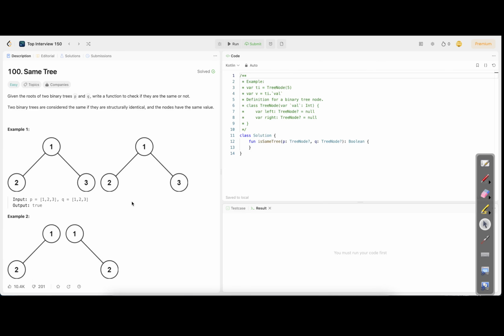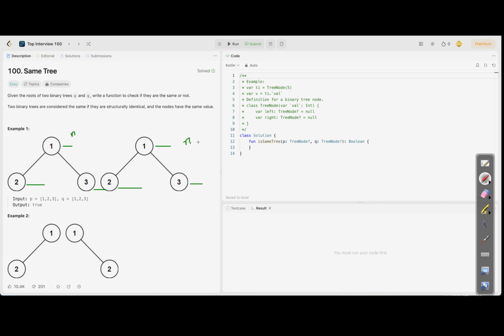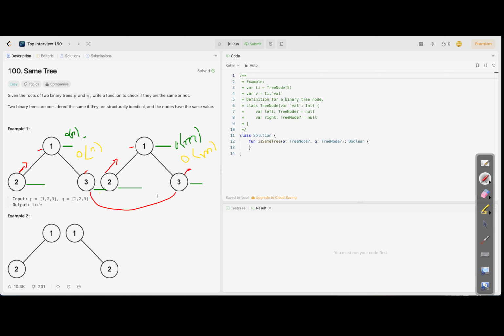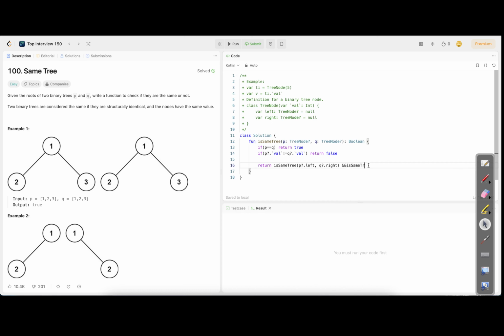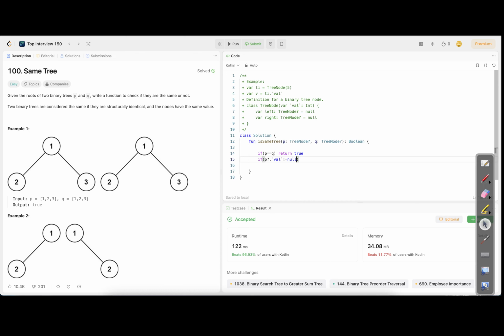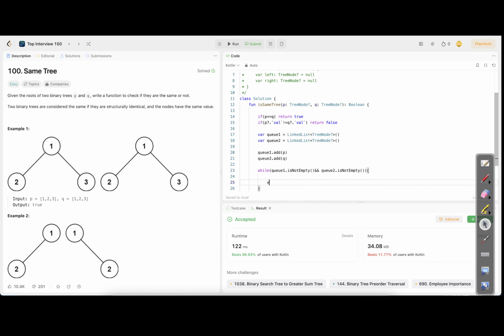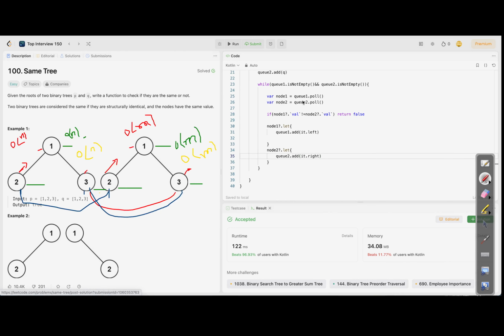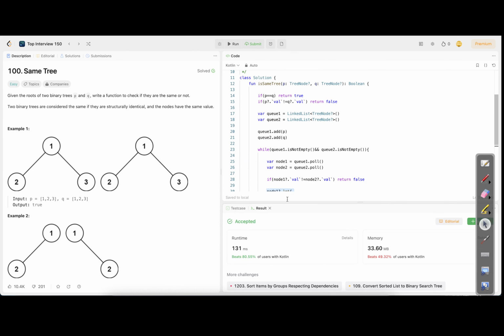100. Leet code || Are two binary trees identical || Same Tree || Kotlin || DSA and Alog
Explains about level order and Recursive approach to solve the problem

And Space and Time complexities too